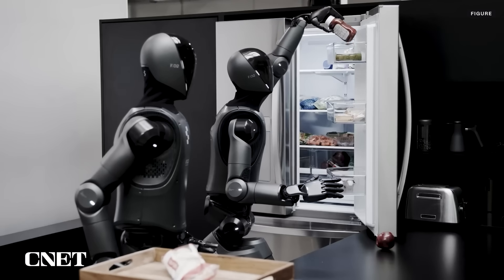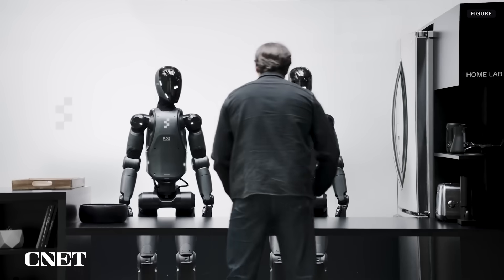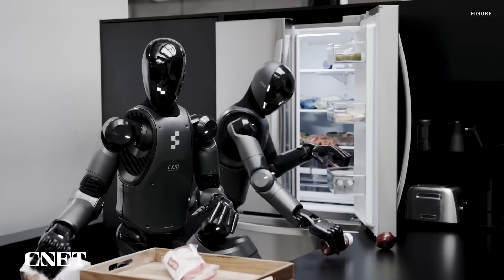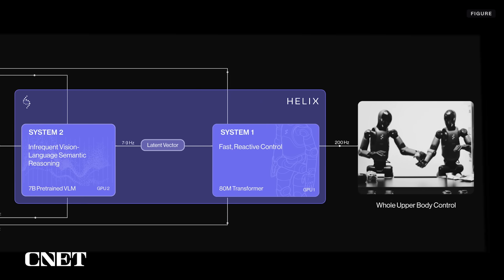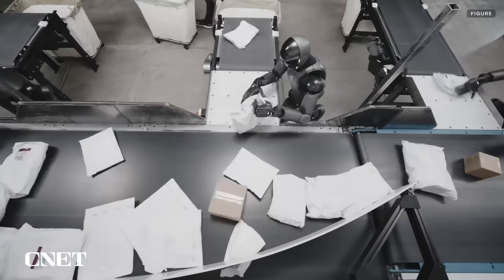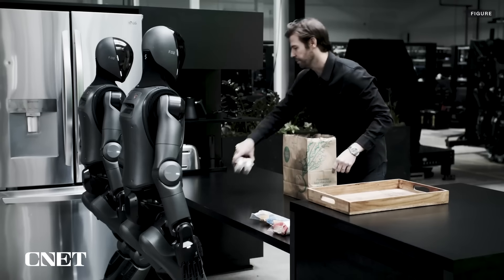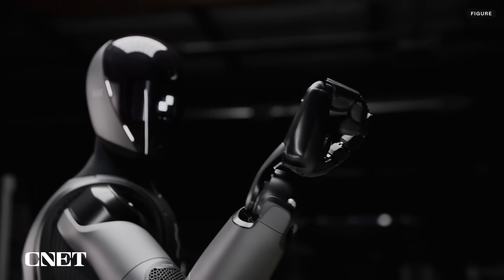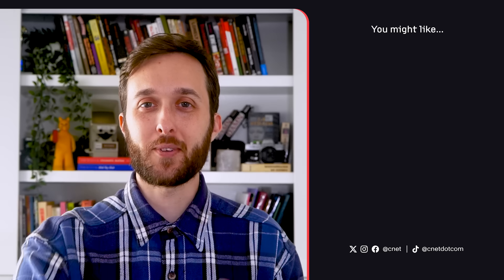Humanoid Robots Working Together Running the Same AI | What The Future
Figure, maker of the humanoid robot Figure 02, unveiled its new Helix AI in a video showing two robots working together to put away groceries.

0:00 Figure humanoid robots working together
0:24 Helix AI is a vision-language-action model
0:39 Robots work together to put away groceries
1:30 Figure 02 robots sorting packages on an assembly line
2:08 What can we learn from these lab demos
2:46 Final thoughts